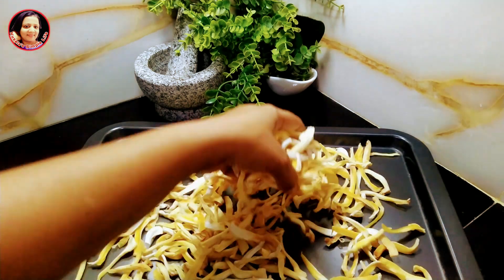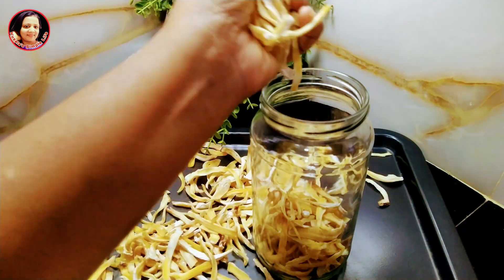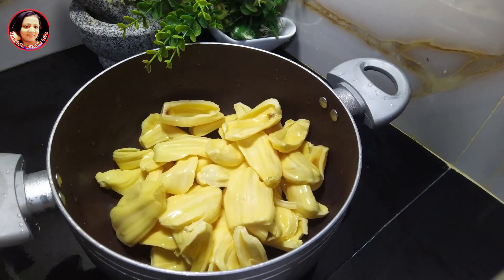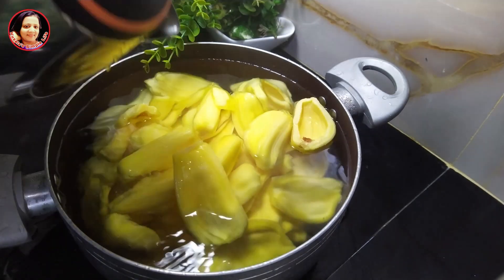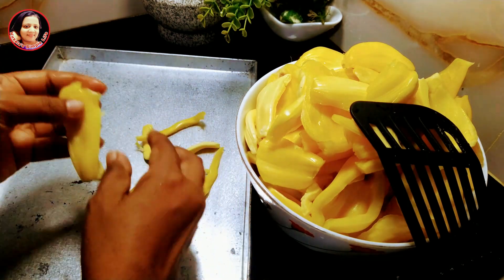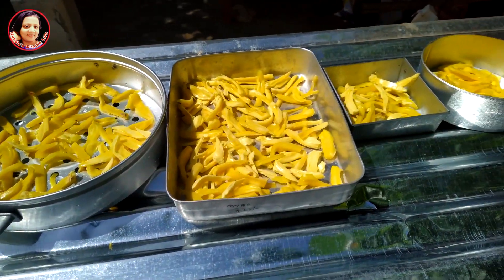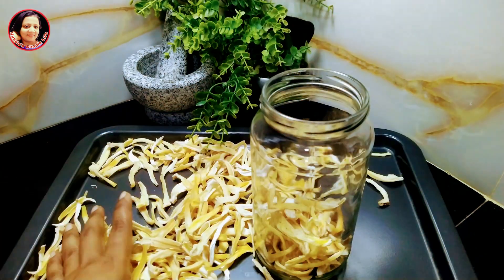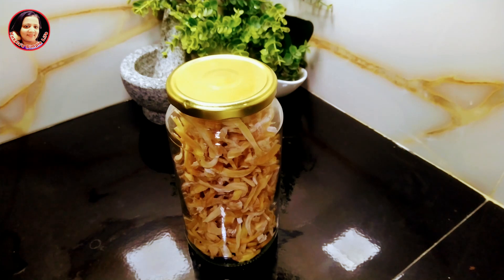Jackfruit Preservation - Foods Preservation for foods crisis in Sri Lanka by Kusala's Simple Life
එක කොස් මදුලක්වත් අපතේ නොයවා අනිත් වාරය එනතුරු මෙලෙස රැකගන්න Jackfruit Preservation for foods crisis